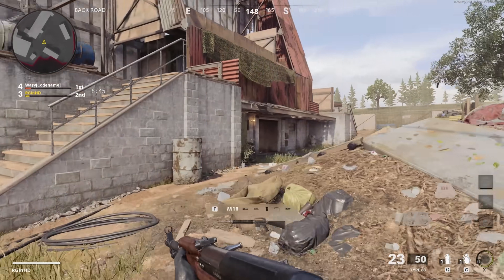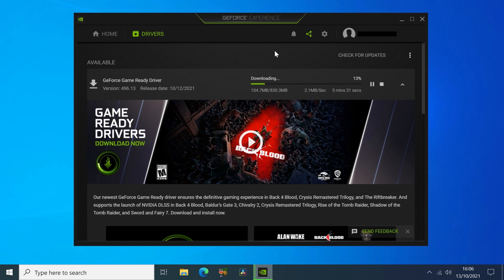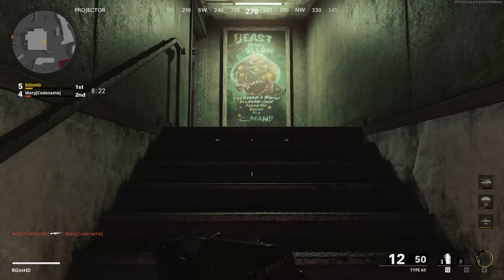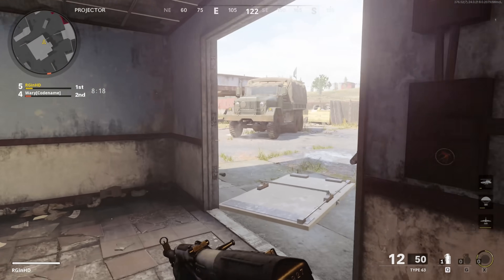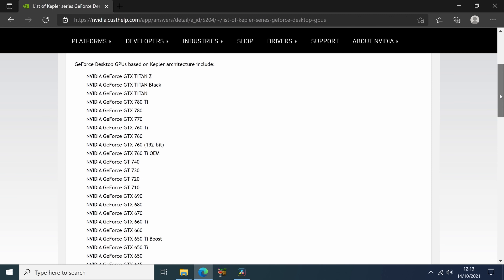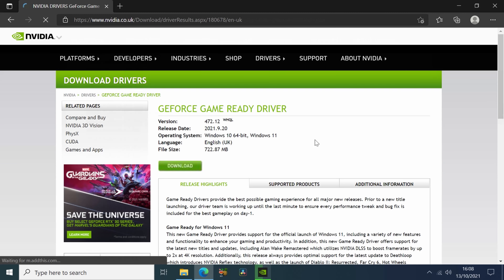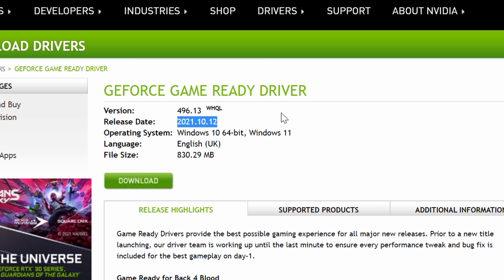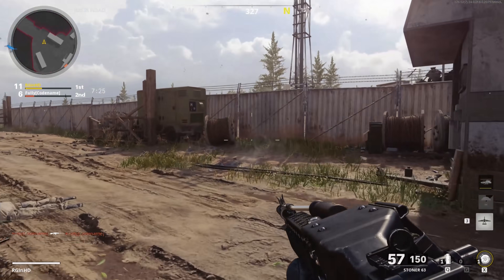The End Of An Era...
Nvidia's Kepler based line-up of graphics cards are among some of my favourites, and I'm sure plenty of old flagships like the GTX 690, 780 Ti and Titan have made their way into some of your systems too.

On October 12 these cards were left out of the latest driver update, marking the end of official support...